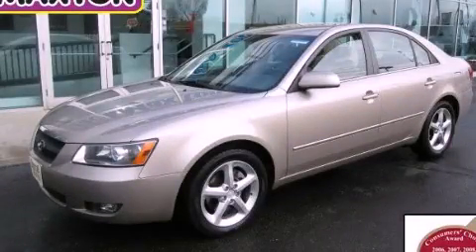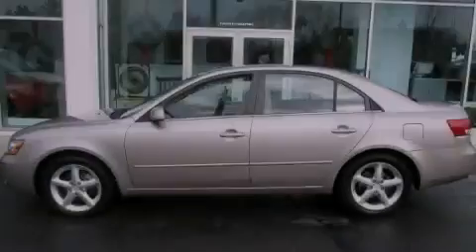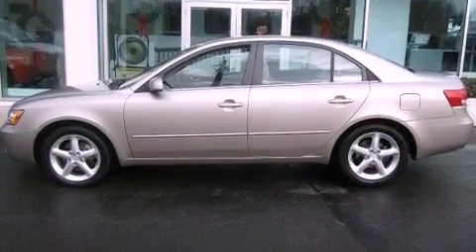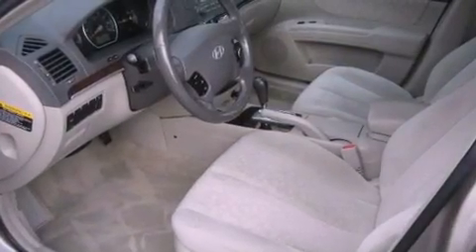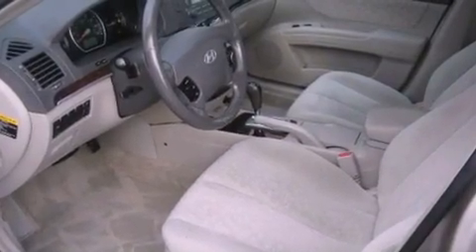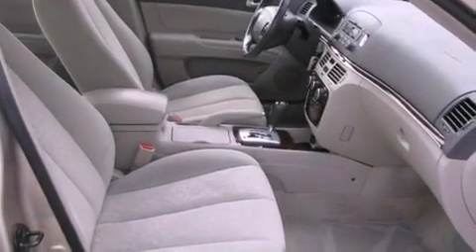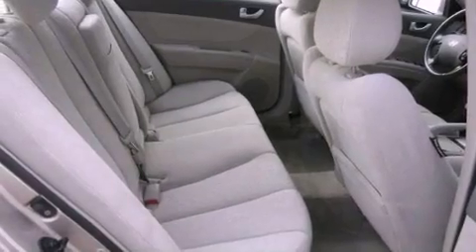2007 Hyundai Sonata Worthington OH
Year : 2007
 Make : Hyundai
 Model : Sonata
 Engine : 3.3L 6-Cylinder
 Trans . : automatic
 Exterior : Golden Beige
 Miles : 77,898
 Interior : Beige
 Jack Maxton Chevrolet
 700 East Dublin-Granville Rd
 Worthington , OH 43085
 Pre-Owned 2007 Hyundai Sonata Worthington OH